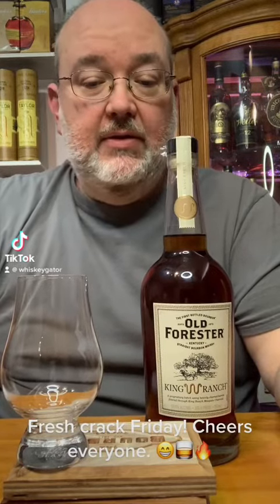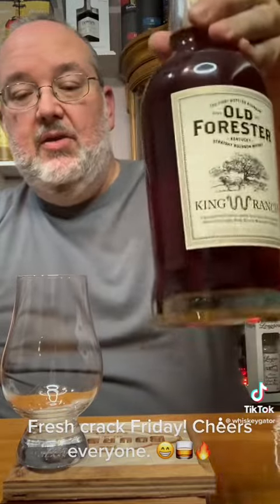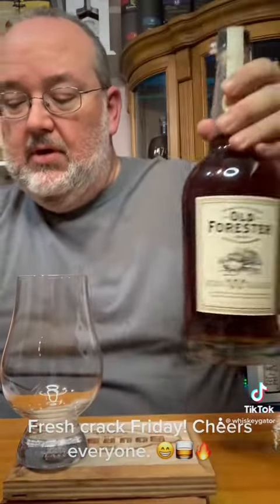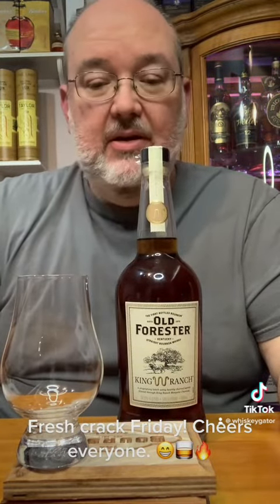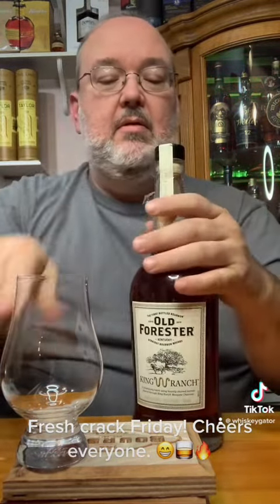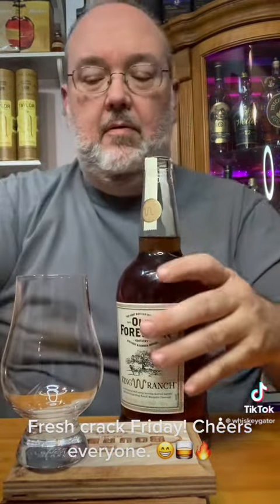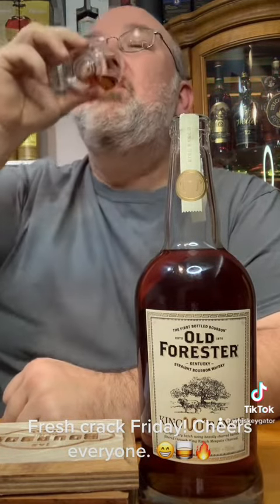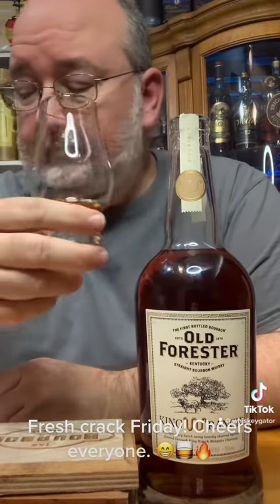Old Forester King Ranch fresh crack and review.